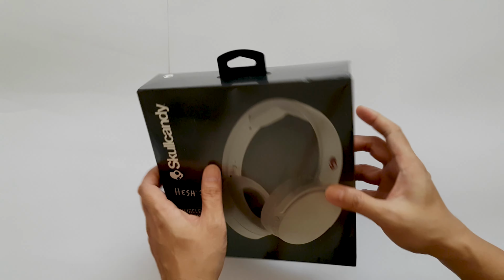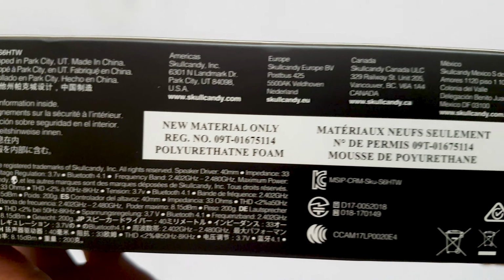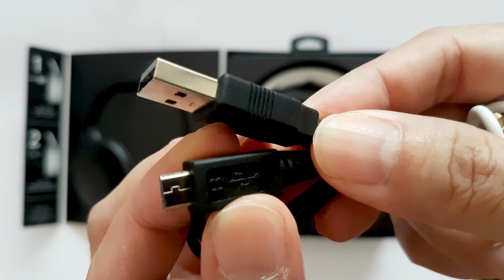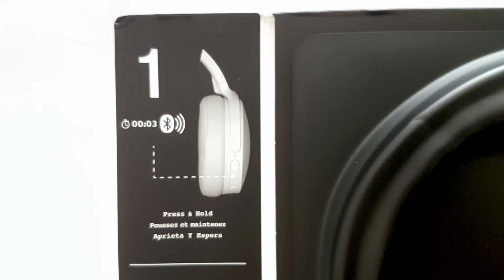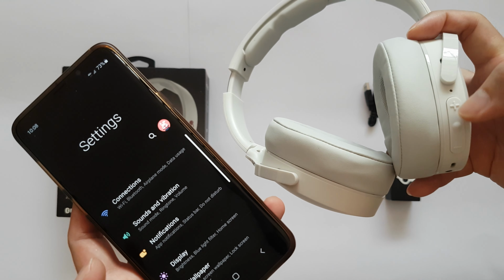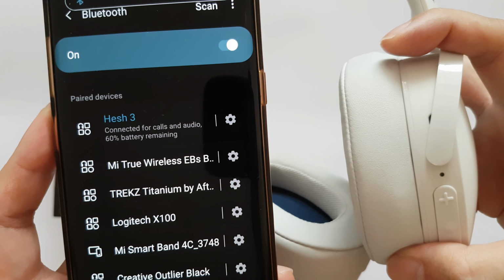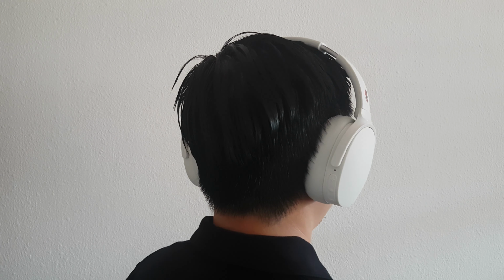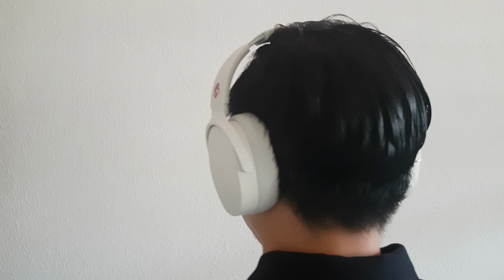Skullcandy Hesh 3 White Crimson Bluetooth Wireless Headphone Unboxing, Testing and Late Review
Unboxing Skullcandy Hesh 3 White Crimson Bluetooth Wireless Headphone. Got it from Lazada Singapore for SGD $64.90 from the usual price of SGD $169.90 during Lazada 3.3 Sale 2021. It was a great deal.